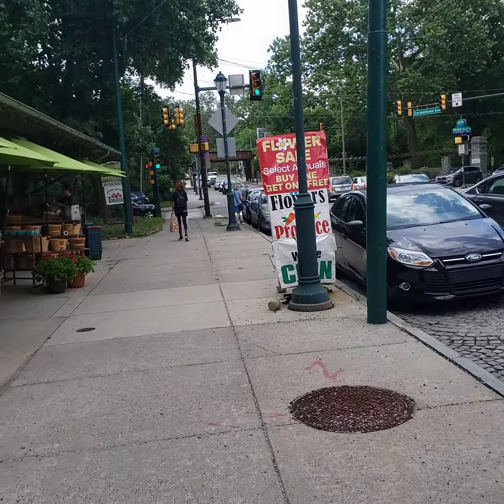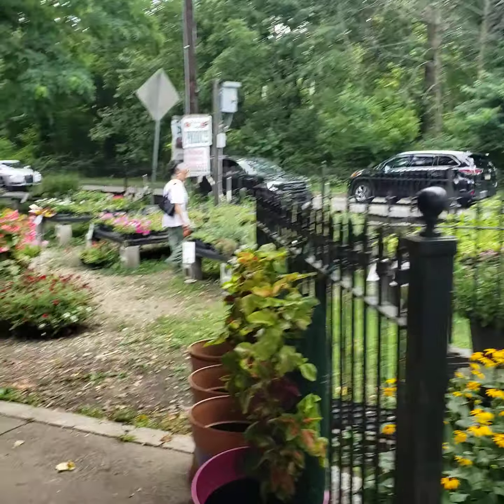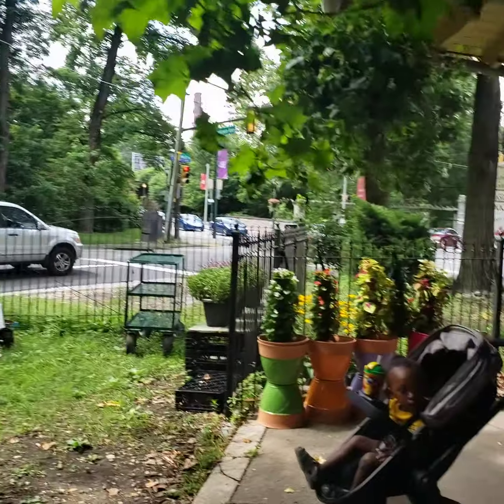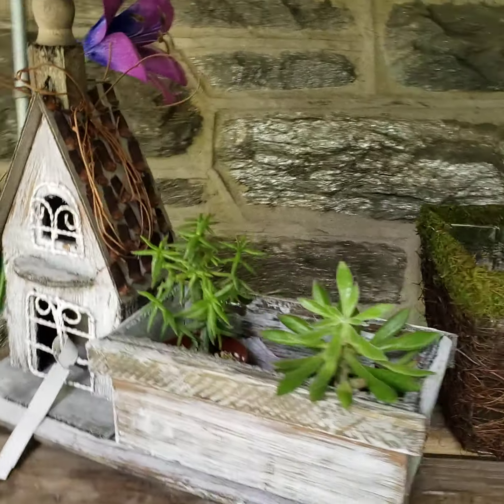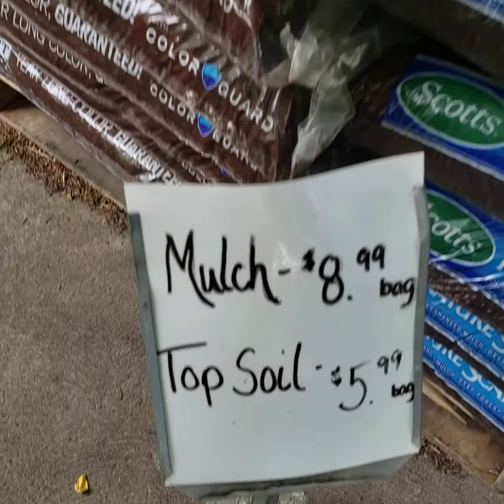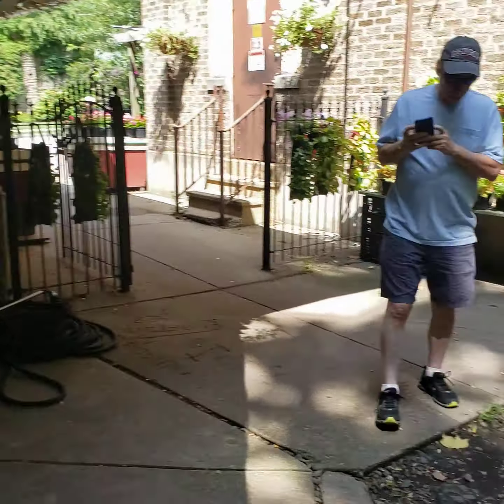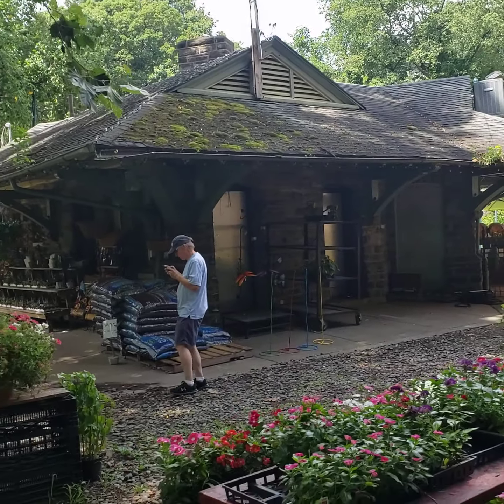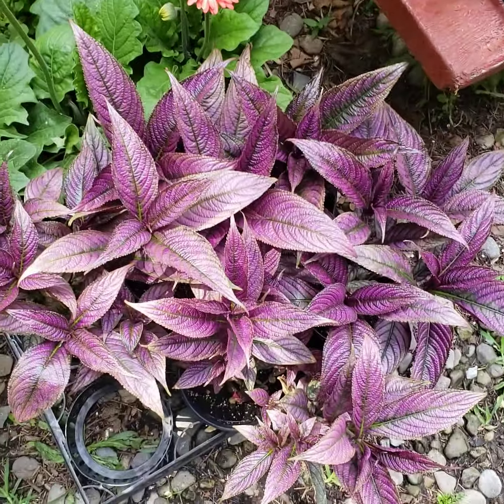Chestnut hill flower & garden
Chestnuthill flower & garden store is near Chestnut hill farmersmarket in Philadelphia.